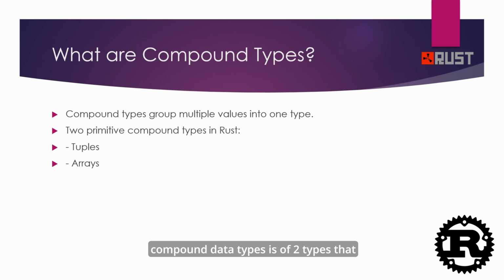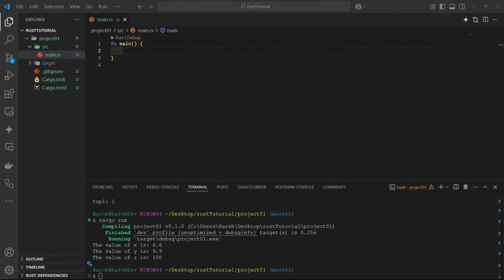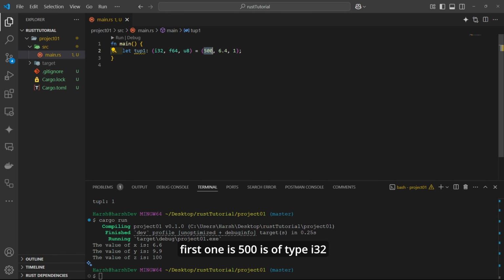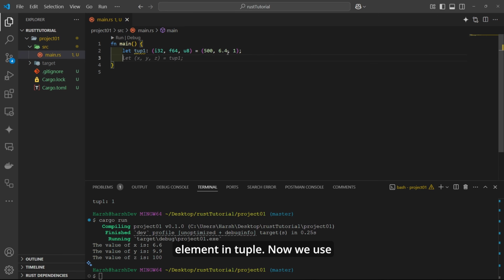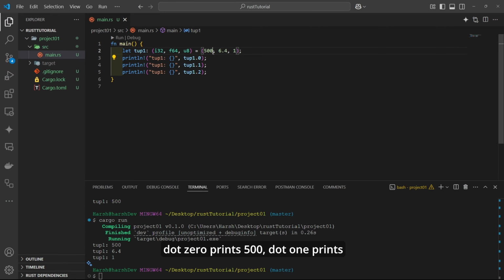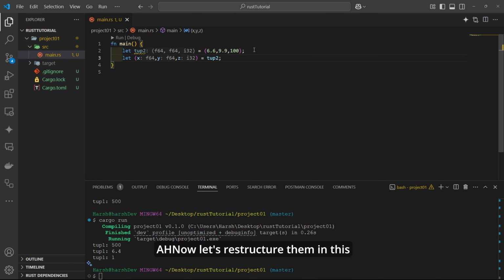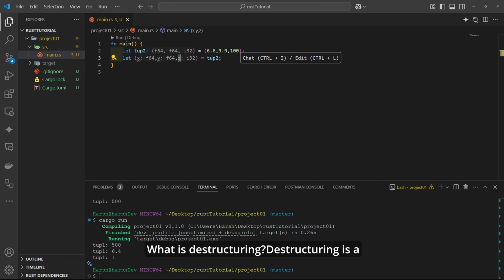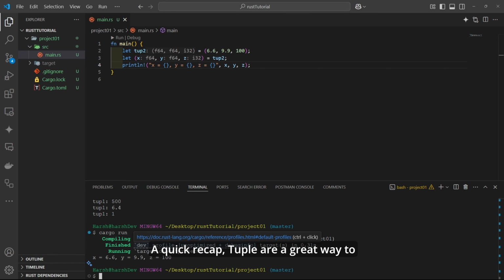RUST PROGRAMMING | 31. TUPLES OVERVIEW | RUST GUIDE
🚀 RUST PROGRAMMING | TUPLES OVERVIEW | RUST GUIDE 🚀

In this video, we’ll explore Tuples in Rust—a versatile way to group values of different types into a single compound type. Rust’s tuple type helps you manage related data efficiently and safely.

📌 Topics Covered:
✅ Declaring and using tuples
✅ Accessing tuple elements using destructuring and indexing
✅ Tuple pattern matching for clean code
✅ Nested tuples and working with complex data
✅ When to use tuples vs. structs in Rust

💡 This tutorial will help you understand tuples and how to use them effectively in your Rust projects.💡 Whether you're a beginner or brushing up on your Rust skills, this video will equip you with essential arithmetic operations knowledge in Rust.